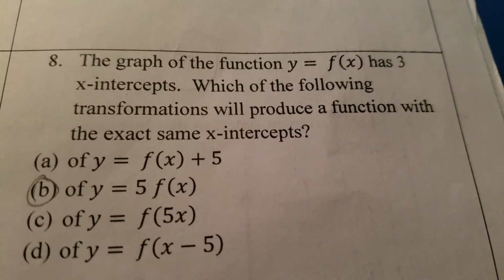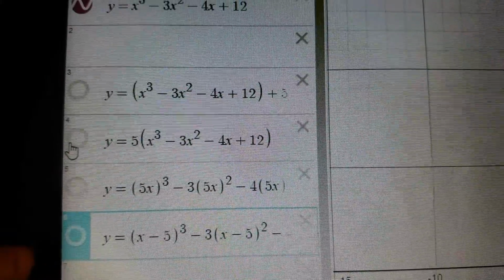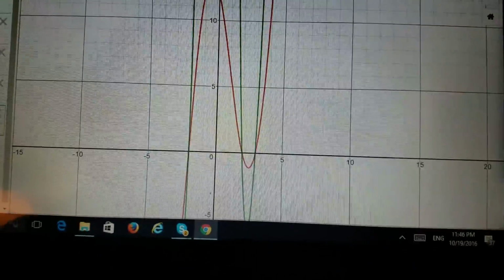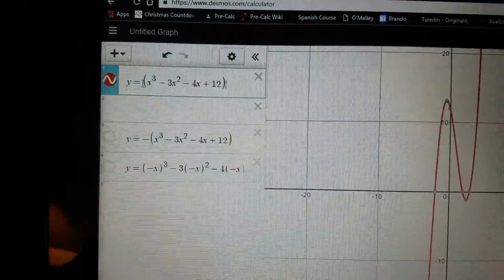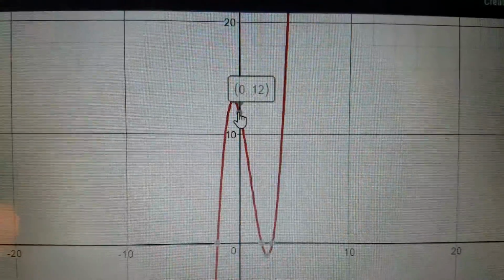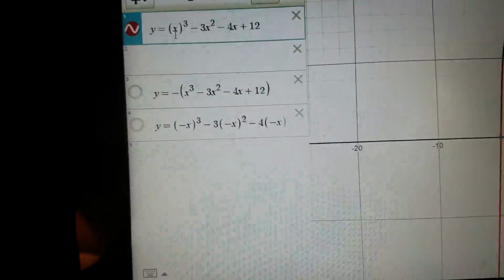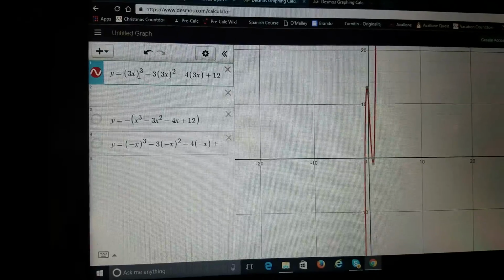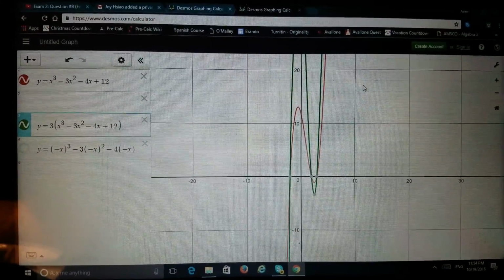Exam 2: Question #8 Extension (Revised)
A revised extension explaining #8 and how transformations affect intercepts in general.